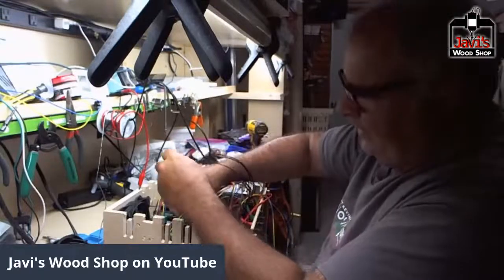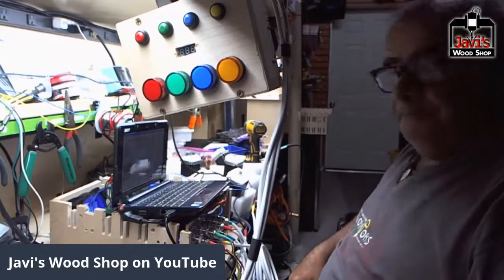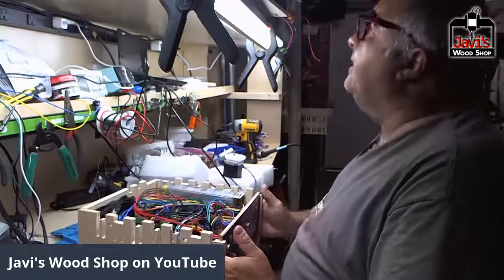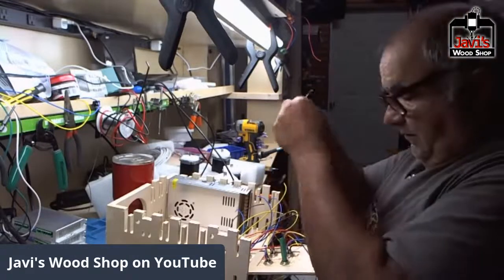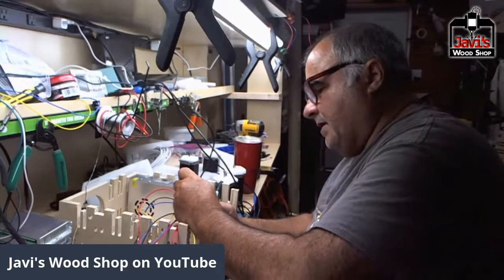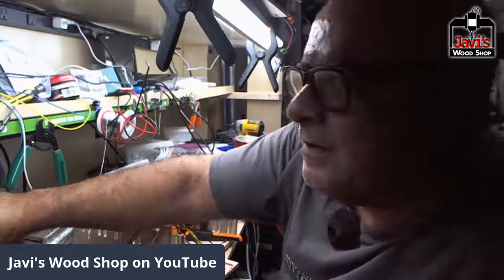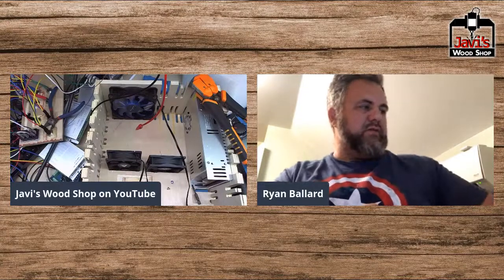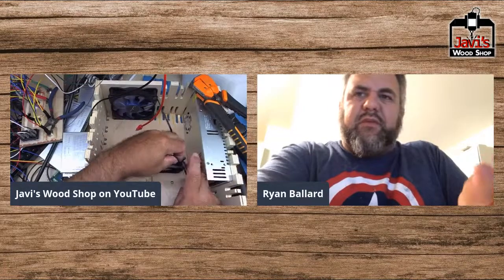Chatting With Javi #72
Tonight, Finalizing some JaviBox CNC Controllers and some random conversation. Ask questions about Electronics, CNC, or just about anything to kill some time. We seem to have a lot of it these days.